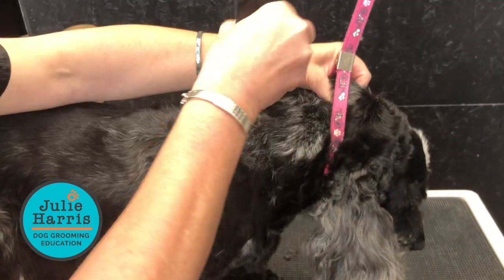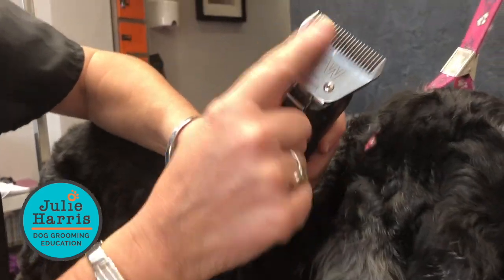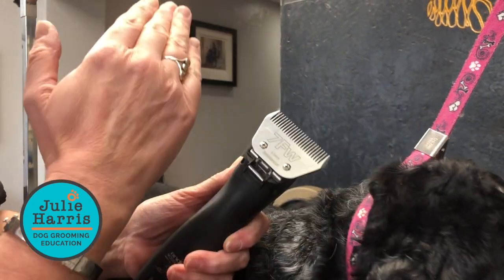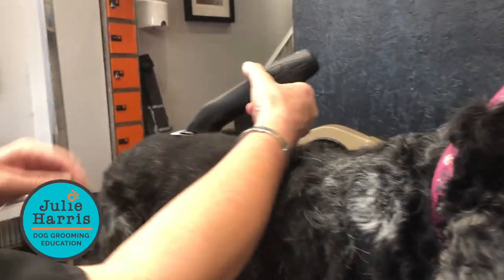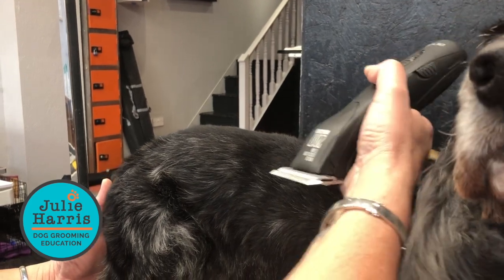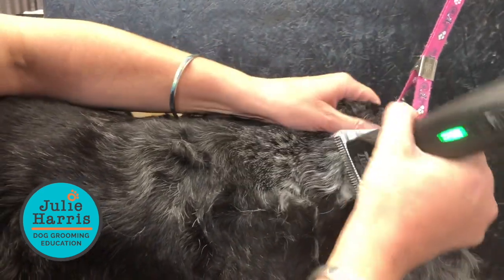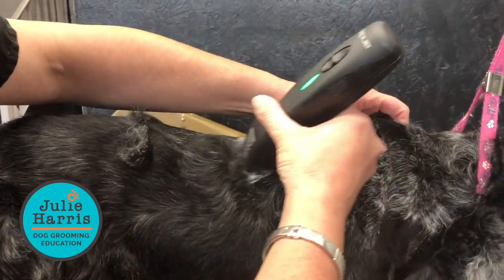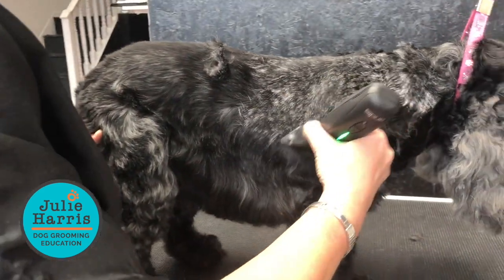Improve your dog clipping - Quick Tip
Julie Harris shows you how, by tilting your clipper blade you can get a much neater result.